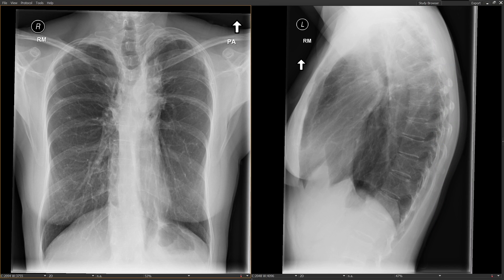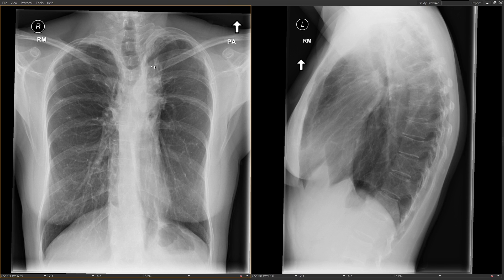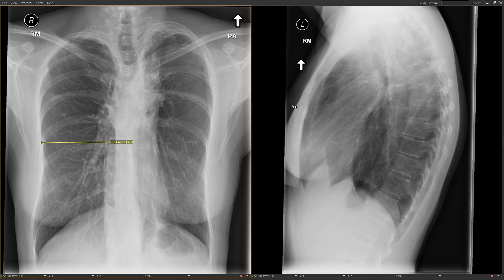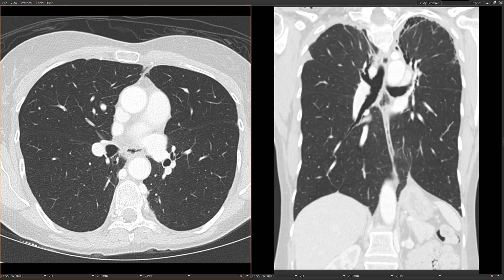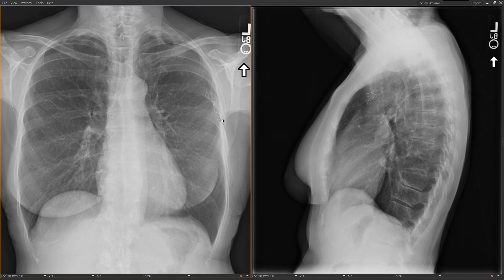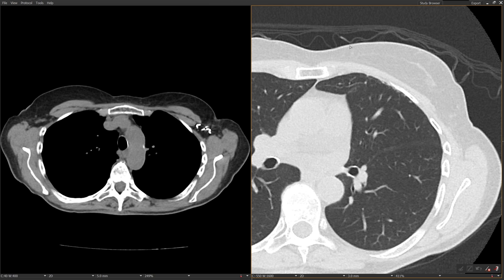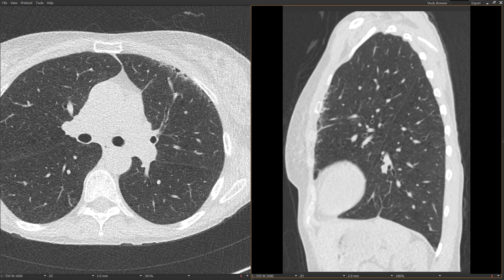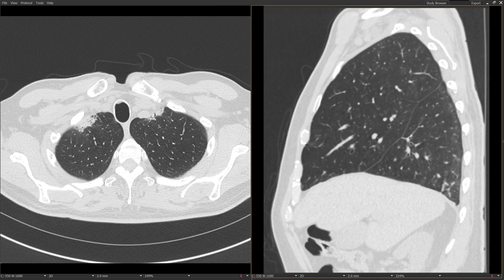3 Common Patterns of Radiation Fibrosis (not from lung cancer)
In this video, I go over 3 patterns of radiation fibrosis that you will commonly see in the chest, but not from lung cancer.
1) Mediastinal radiation
2) Breast radiation
3) Head and neck radiation

Chapters:
00:00 Introduction
00:19 Mediastinal radiation
06:46 Breast radiation
10:28 Head and neck radiation